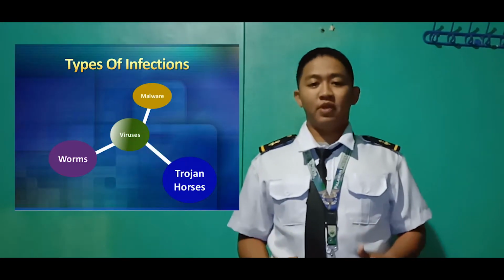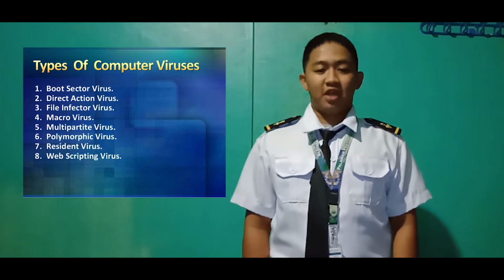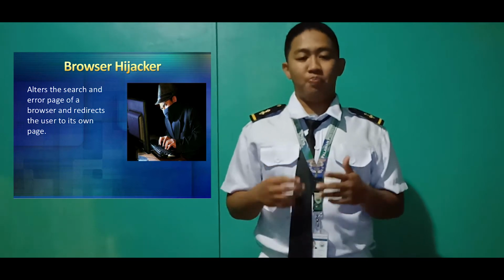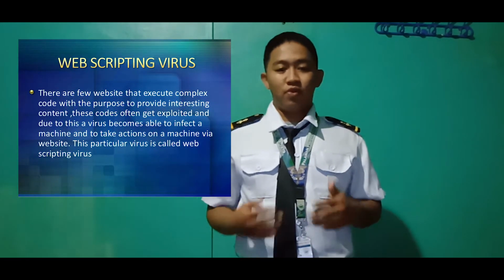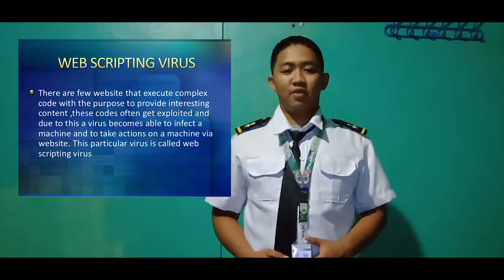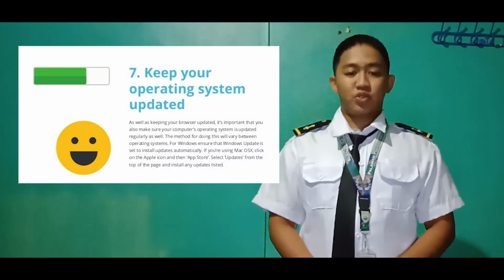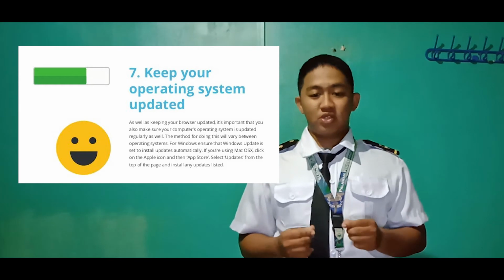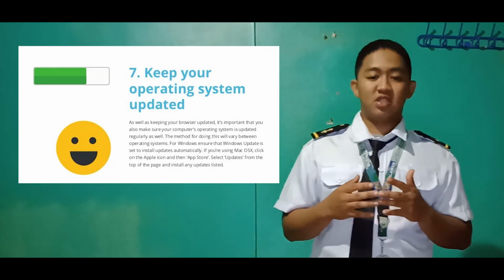What is a Computer Virus?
A discussion about Computer Viruses on what it is, how does it work, and how we can avoid these things.